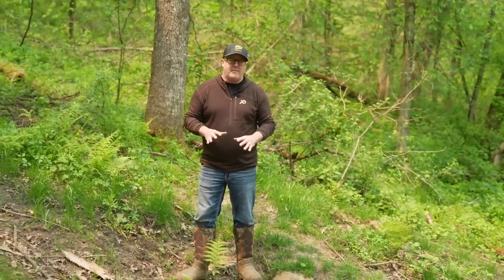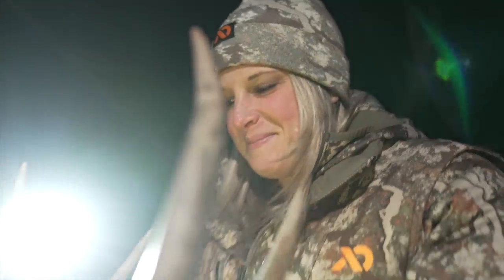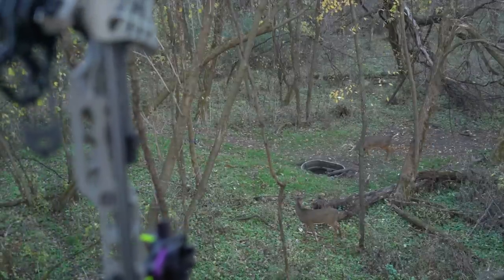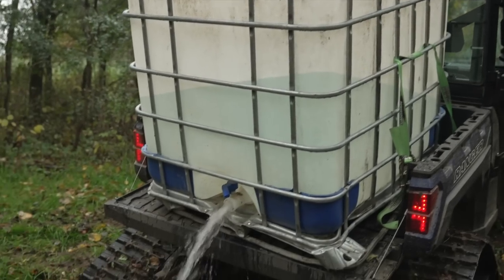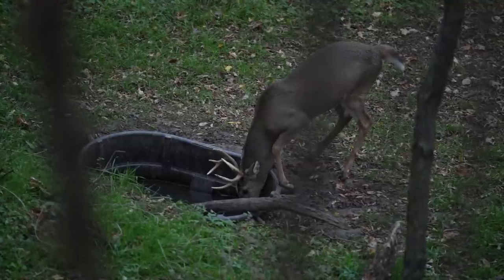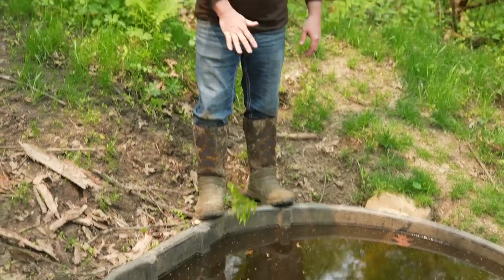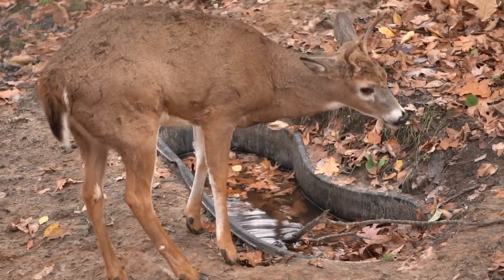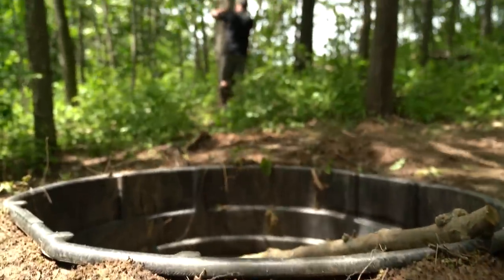Best Size Waterhole For Deer Hunting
Which size of deer waterhole is best for you? From 27.5 gallon tanks nearly 20 years ago to our massive 300 gallon waterholes we use today, here is the best size of waterhole that I recommend for all of your deer hunting pursuits...

*From our brassica bo nfs to our Green Max Traffic blends, all 12 of our NEW WHS Seed Blends are available for purchase right now!

*Do you want to learn how to build incredible deer parcels and learn if you need a deer waterhole or not?